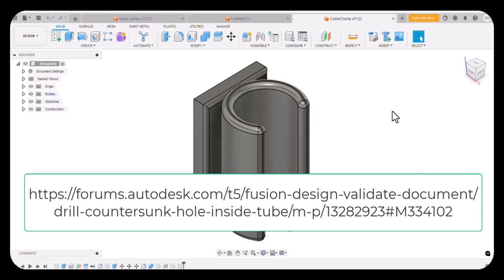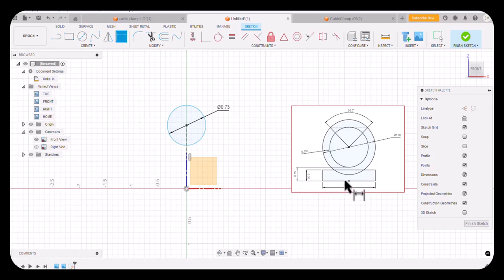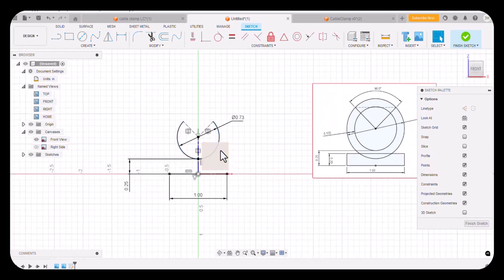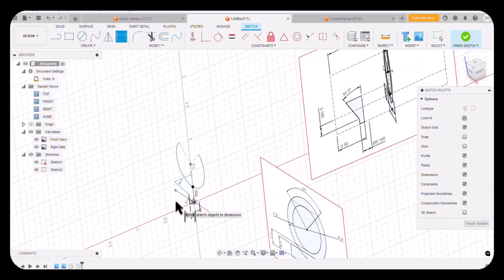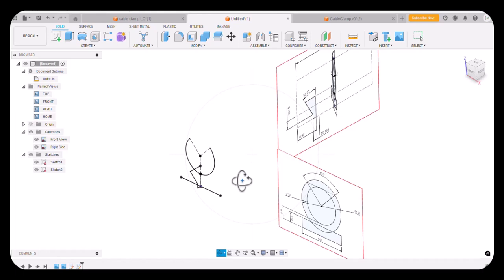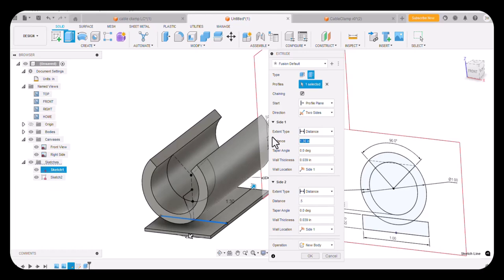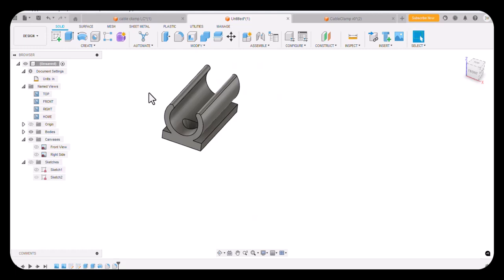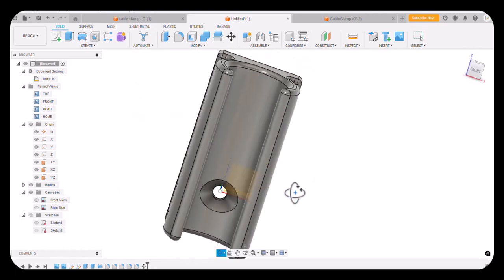Countersink on Cylindrical Face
Locate a Countersink on a Cylindrical Face.